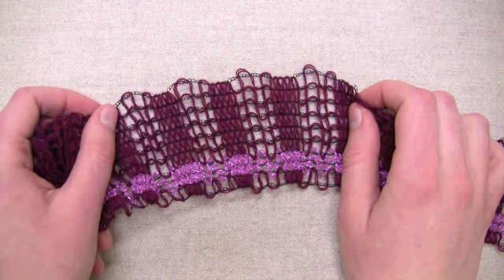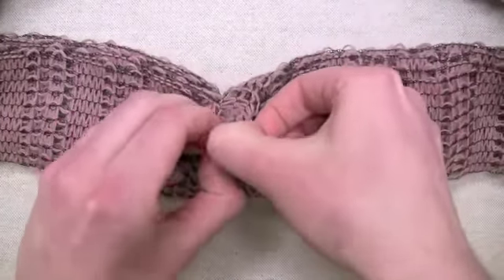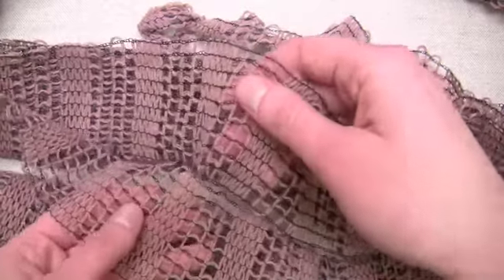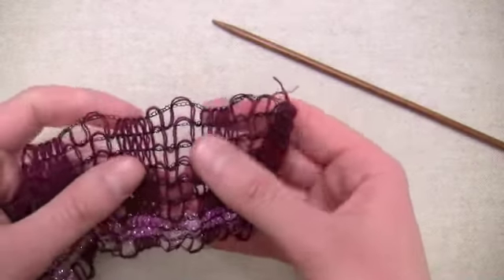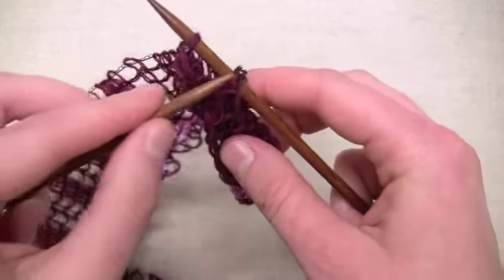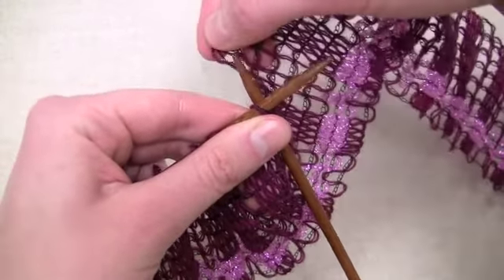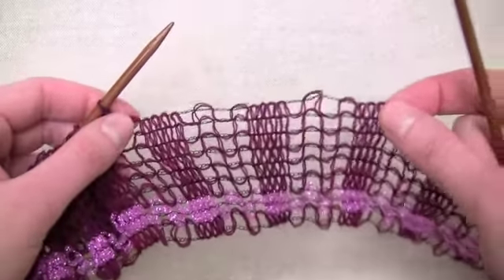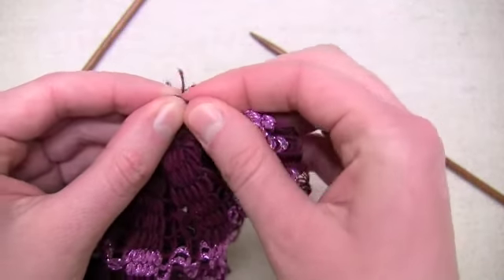Marquee Scarf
Amanda Keep from Berroco demonstrates how to knit the Marquee Scarf, a free scarf pattern using Berroco Lacey Metallic.